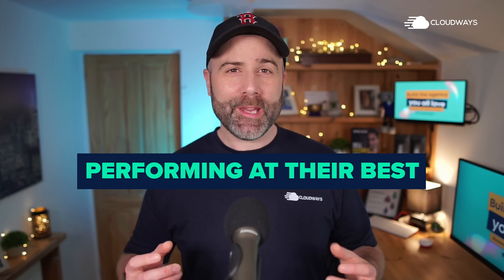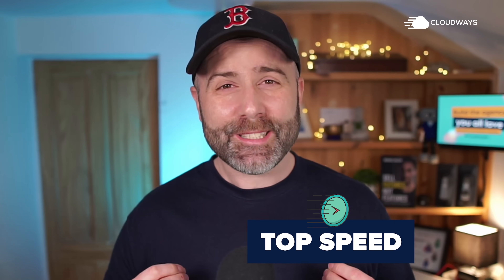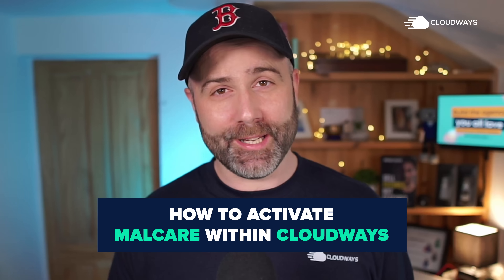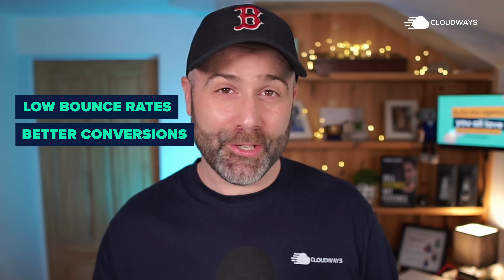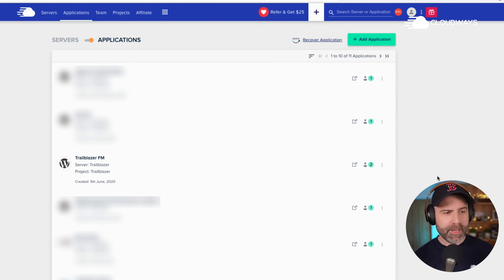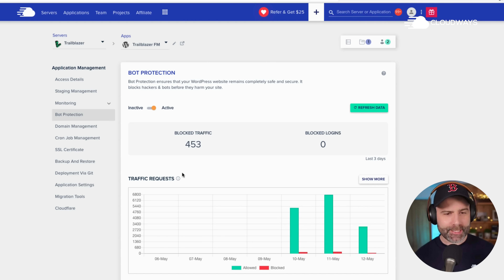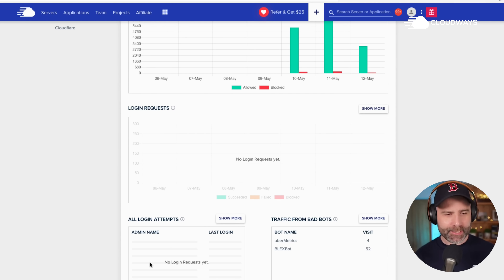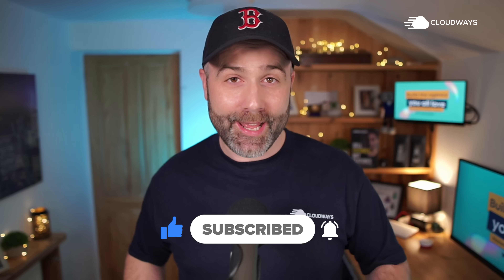Bot Protection in Cloudways Using MalCare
🚀 Take advantage of the $15 hosting credits offer to tryout the Cloudways Platform and experience Bot Protection, powered by MalCare ➡️

Your website is exposed to a variety of problems, ranging from spam messages, poor speeds, and bot attacks. All of this results in poor user experience and has a negative impact on SEO. Lee Jackson was no stranger to this issue.

In this video, Lee talks about how he managed to overcome this problem, and the steps he took to overcome this issue.

Working with high-risk clients, he noticed that their websites were resulting in high bounce rates and slow loading speeds. With MalCare, that has changed.

Now, his websites load up fast, perform better, and more importantly, remain safe. Lee Jackson talks about how he configures MalCare for his websites!

📖 What You’ll Learn:

Introduction (0:00 - 1:00)
The Many Issues Plaguing Websites Today (1:01 - 1:59)
How MalCare Helps (2:15 - 3:20)
How to Set up MalCare (3:21 - 4:26)

Hit Play!

🌐 Follow us for more agency-related content

💰 Give Cloudways a shot! Start your Cloudways journey with $15 hosting credits! Launch your first server today